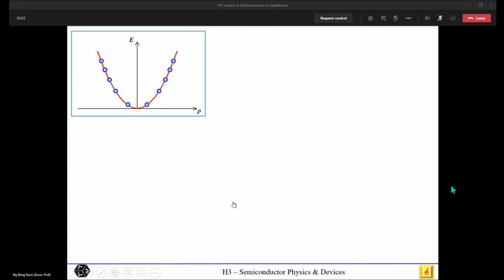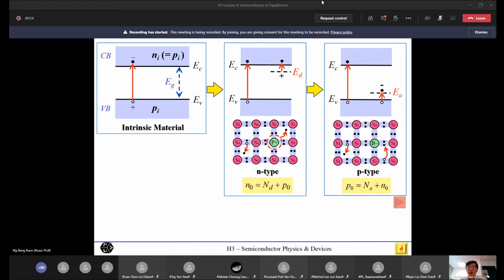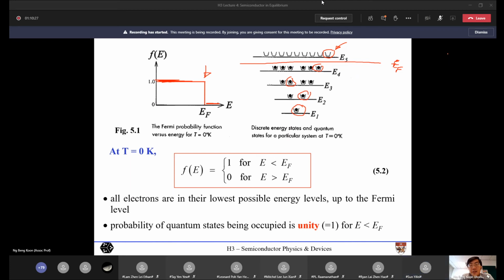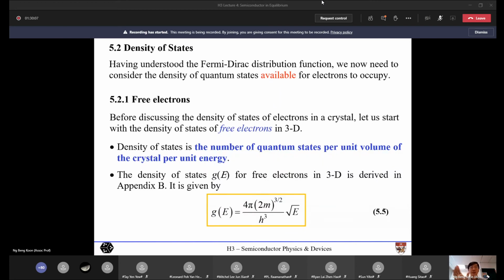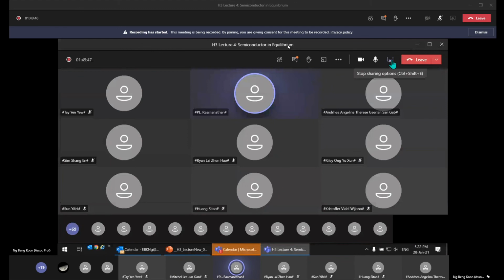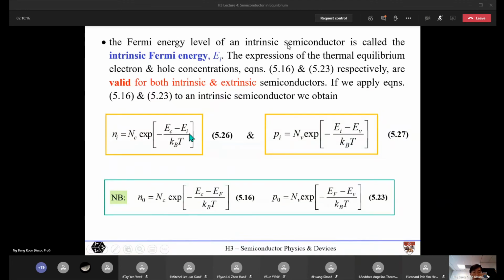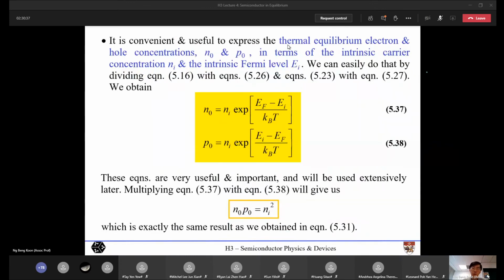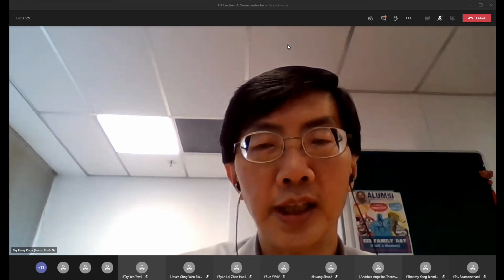NTU Semiconductor Physics H3 Lecture 4